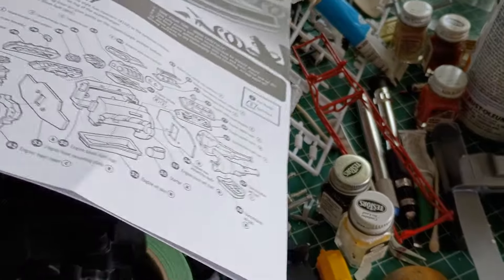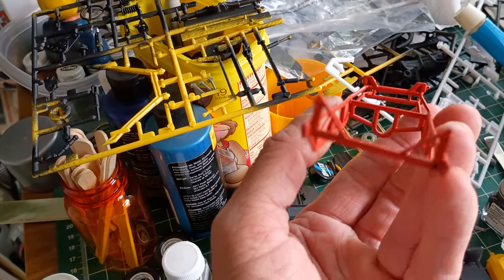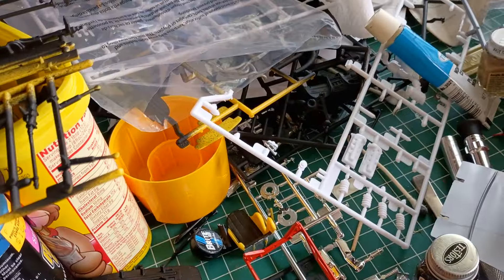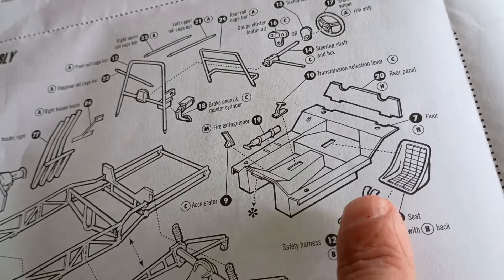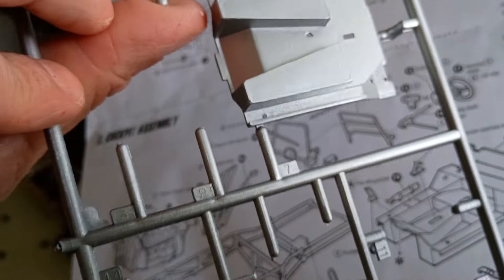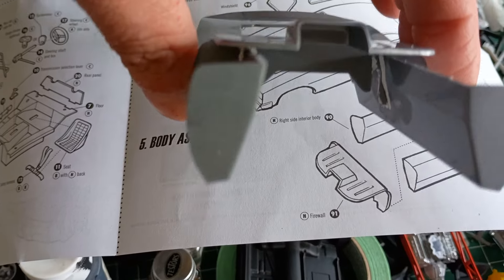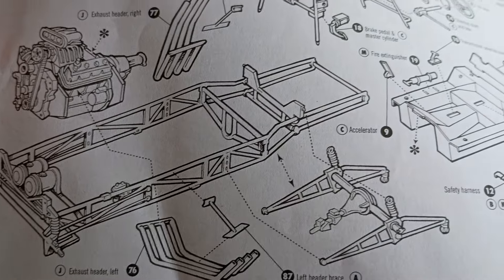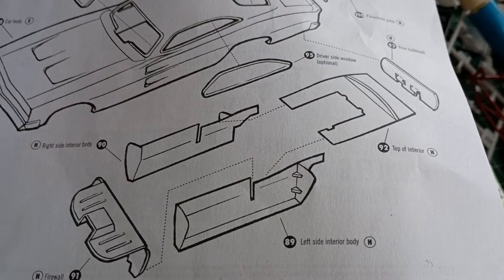Nightmare of a build 😭😲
I have been building models for almost 40 years and sadly I have never built a model kit this bad.
I hate to knock anyone's products but this kit is horrible.
I have never built a Polar Lights kit before and I don't think I ever will again after this kit.
The instructions are absolutely pathetic and don't tell you much as to where parts are to be joined together.
It's just a vague exploded view that doesn't tell you much.
Building the inner body firewall is something you almost need to be an engineer to build.
Rarely do I use super glue on my builds but I had to on this one and also had to use kicker to set the super glue to get things to go where they are supposed to.

Hopefully it turns out well and is worth the headache it's been to build it so far.

We'll see I guess...😜

and my shipping address is:
Jody Shaneyfelt
1000 Ralston Ave #27
Defiance Ohio 43512